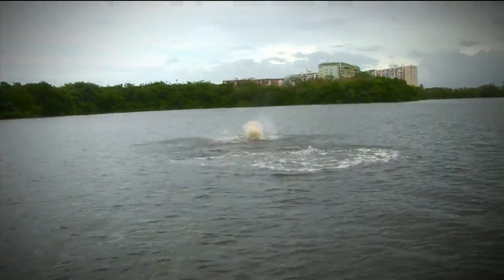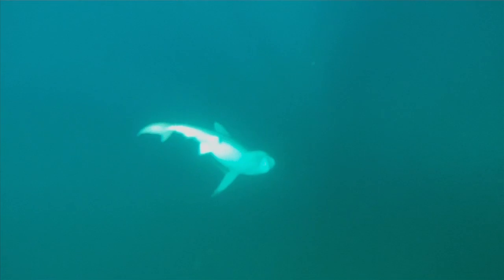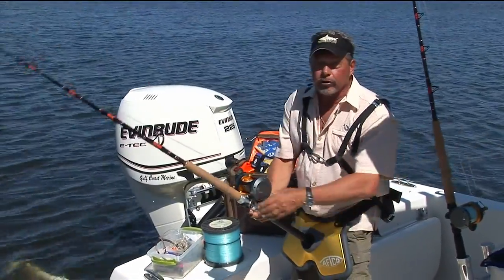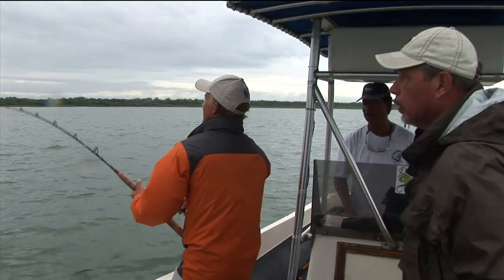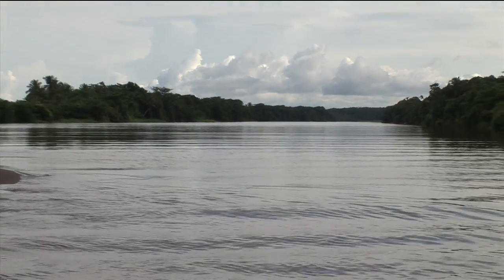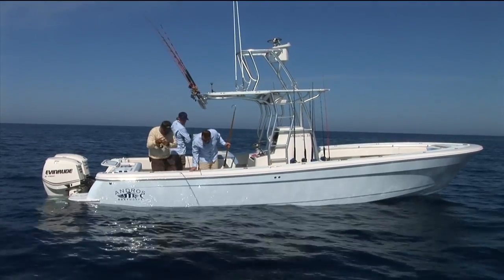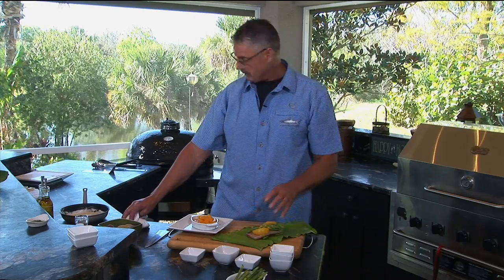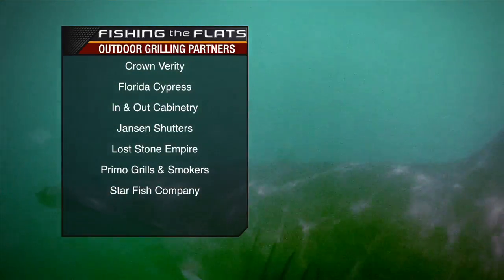FTF2013 06 USA HD 720p